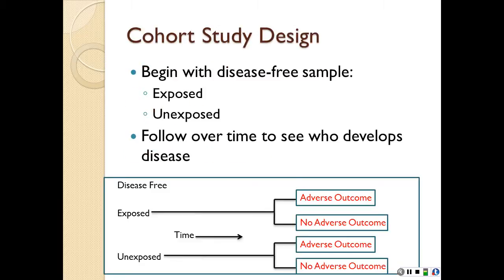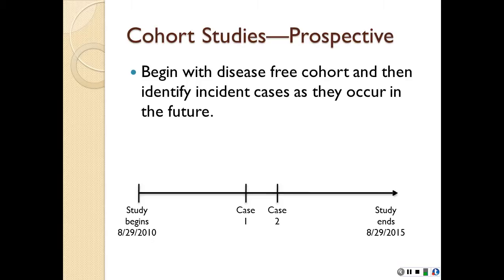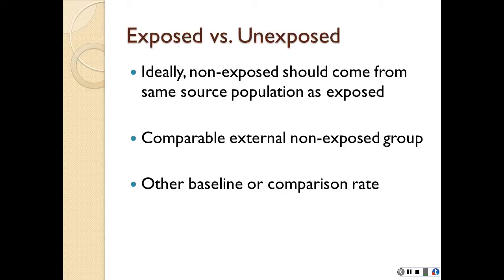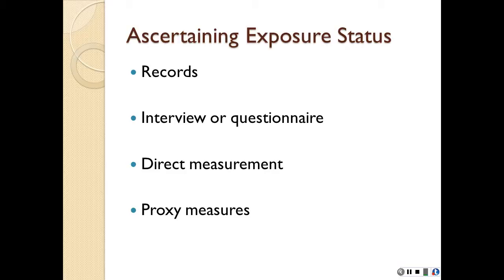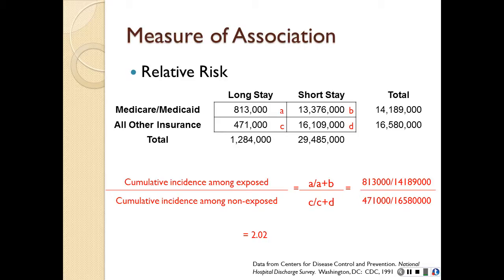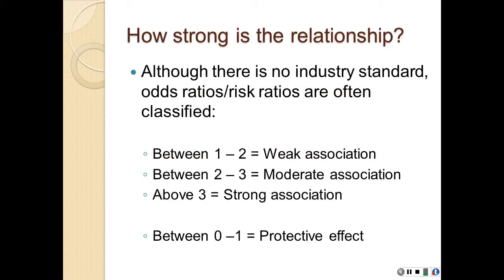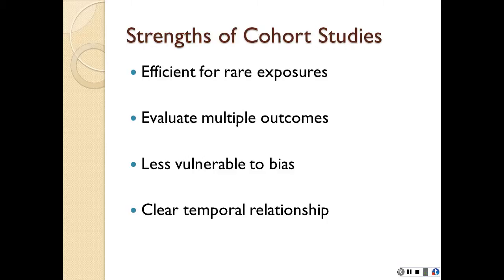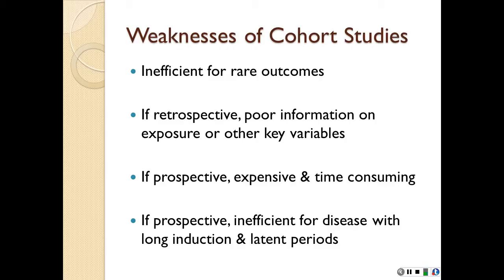Wed, Sep 26, 02 22 PM